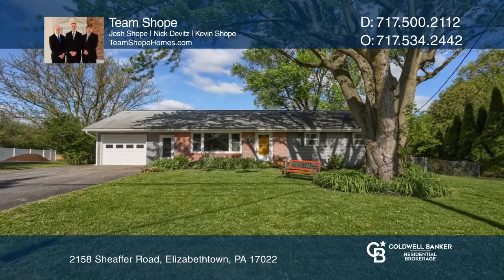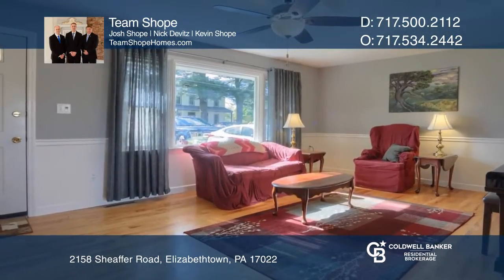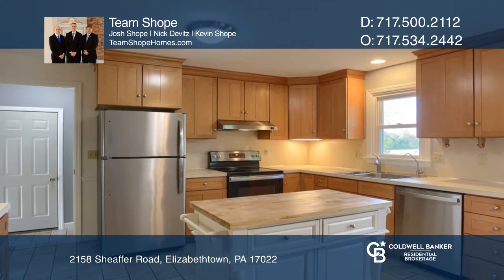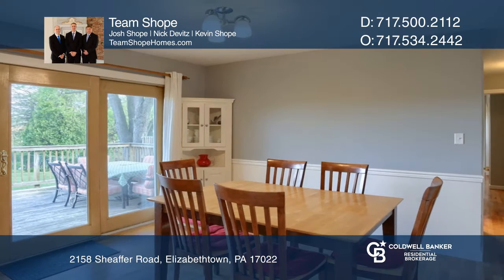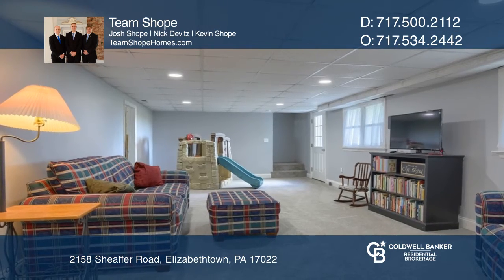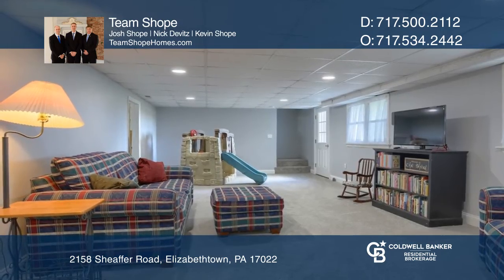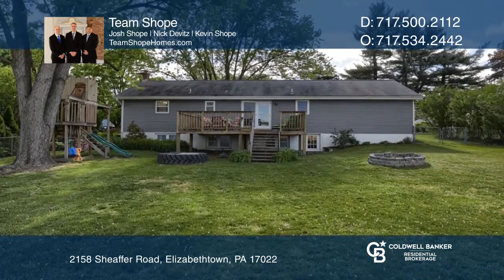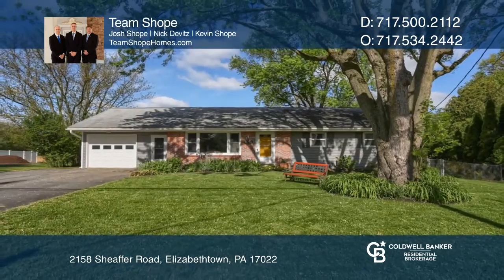2158 Sheaffer Road Elizabethtown, PA | ColdwellBankerHomes.com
2158 Sheaffer Road, Elizabethtown, PA

Youll love this one-story home in the Elizabethtown school district. The front door leads right into the living room. The dining room and kitchen are separate, but open to each other creating an open-concept feel.  Down the hall are three bedrooms, along with a full bath. Off the kitchen is a long